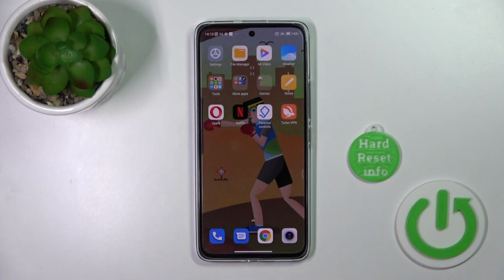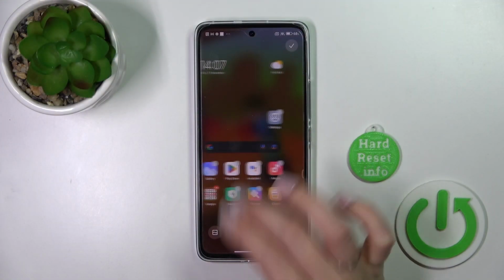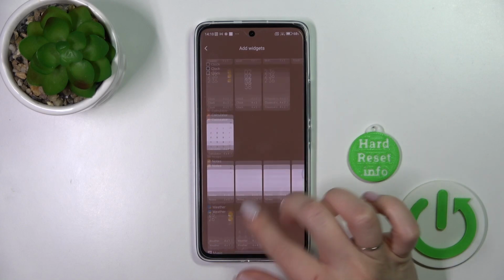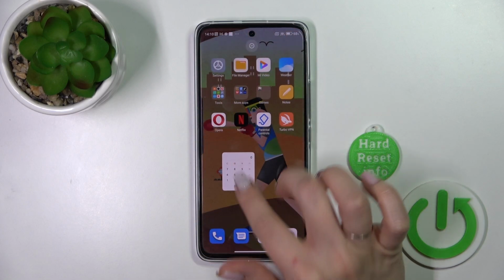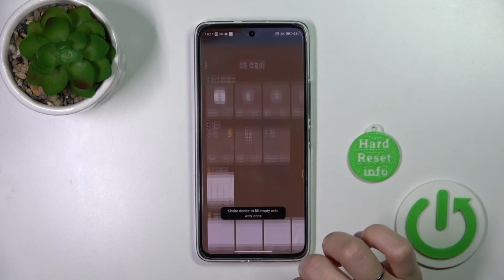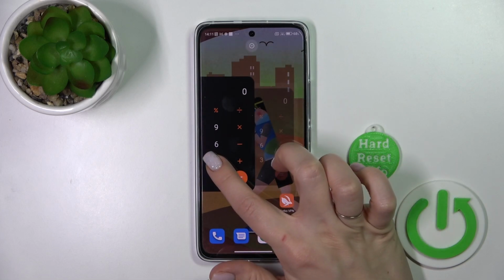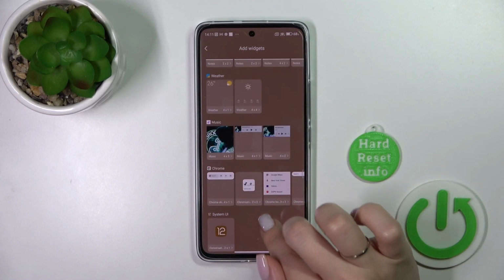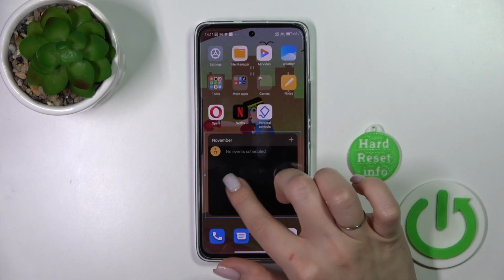How to Add & Remove Home Screen Widgets on Xiaomi 12 Lite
Greetings! Let's add widgets to your Xiaomi 12 Lite as soon as possible so that your phone can be even better. With widgets, you can pull up information from your favorite apps without opening them- how cool is that? Follow our steps and find out how to add widgets to the home screen, discover how to adjust the size of widgets, and also find out how to remove widgets from your device.

How to add home screen widgets on Xiaomi 12 Lite?
How to remove home screen widgets on Xiaomi 12 Lite?
How to manage widgets on Xiaomi 12 Lite?